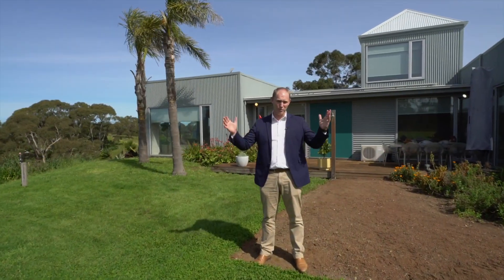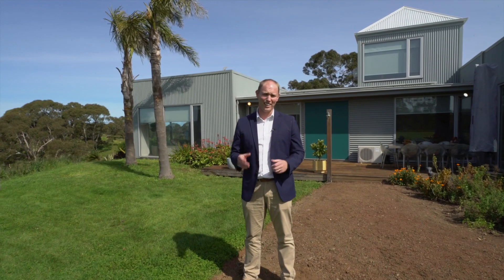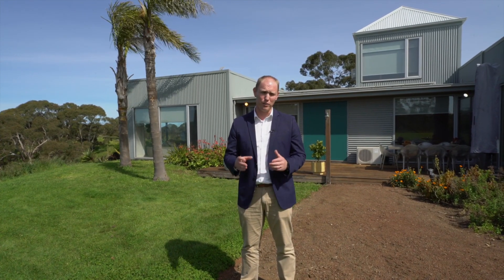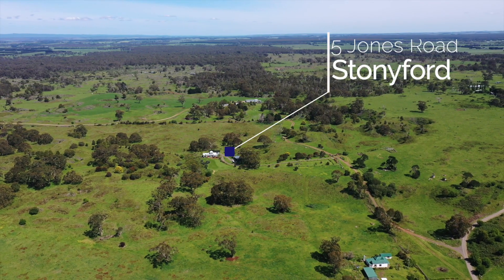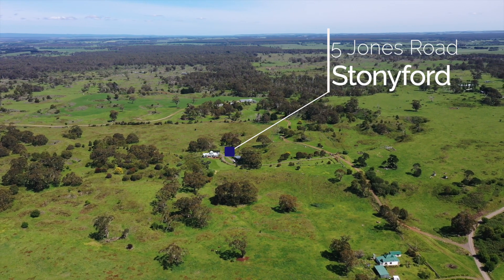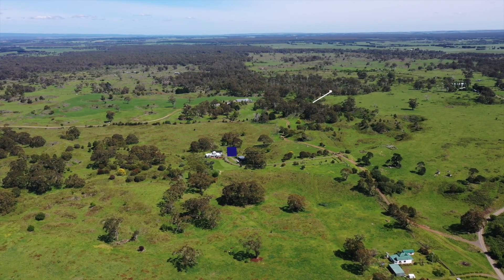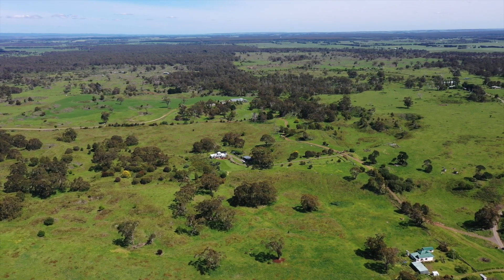Just Listed - 5 Jones Road, Stonyford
Here is a property that will challenge you to rethink all your expectations as to what rural living can be. If you’re ready to express your individuality and take your living to new standards, then look no further.

The north facing entrance to this home will have you meet with a giant red rabbit which will only give rise to the fantastic rabbit hole of surreal home on offer here away from the hustle and bustle of the outside world. The open plan layout of the rumpus, living, dining and kitchen will meet with your instant approval.

The white kitchen cabinetry provides a soothing contrast to the richly coloured timber floors, floor to ceiling glass captures the beautiful rural vistas and allows natural light to infiltrate the interior and the  Philippe Chimena fireplace sits like a sculpture in the living room.

A serene colour scheme sets a restful mood throughout the three generously sized bedrooms, all with quality furnishings and fittings. The master suite has a walk-in robe and ensuite, while the main bathroom with separate shower and bath services the other occupants of the home.

Upstairs is an additional room currently configured as a study, making for the perfect work or study space with the only challenge being not getting distracted by the rural vistas. This space has potential to become a yoga room, library or even a fourth bedroom.

Parcelled up in this offering is 30 hectares divided up into 4 paddocks with access to a bore and ongoing beautiful views of the Stoney Rises. There is a 8 x 16M shed with a concrete floor and power connection, an artist's studio and you will also discover oak trees infused with truffles, established fruit trees and a veggie patch.

Located within easy access to the townships of Colac, Camperdown and Cobden whilst only approx. 40 minutes from the coast this is a home to love and hold onto!